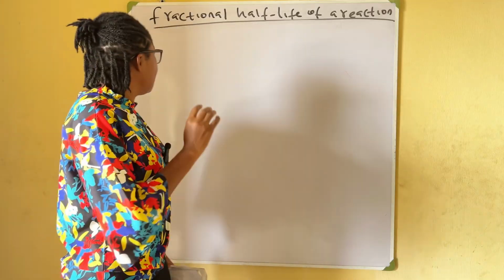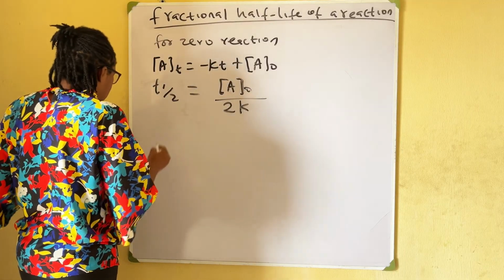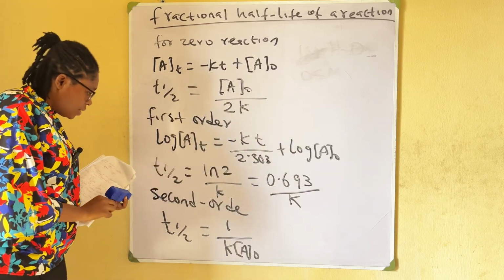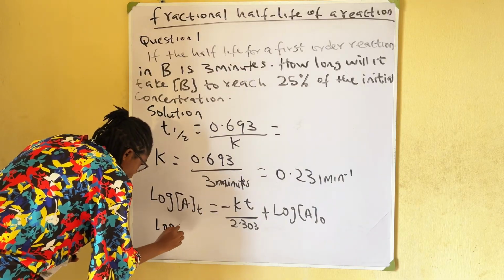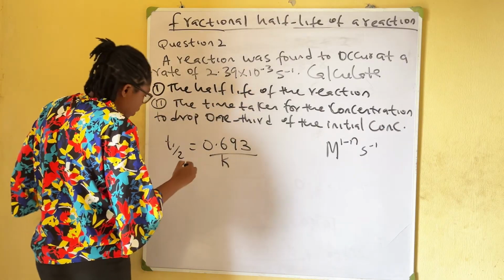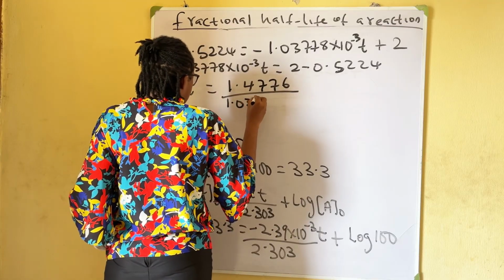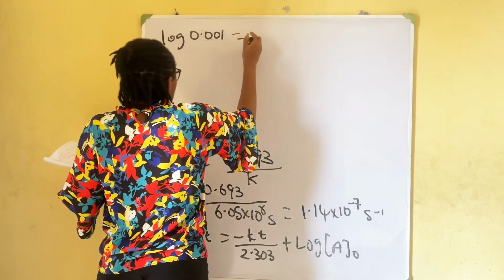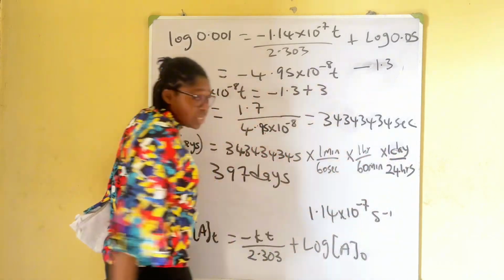Fractional Half-life of a reaction